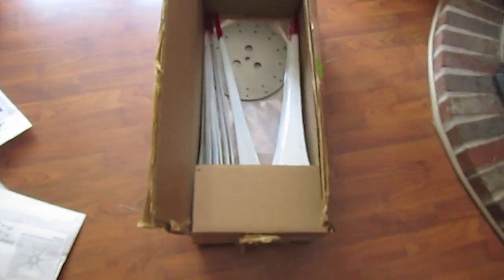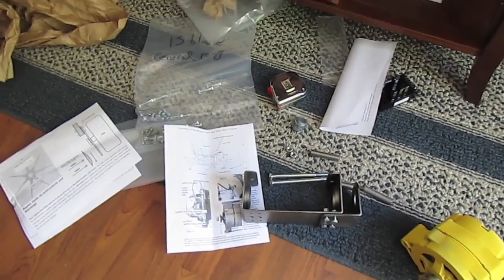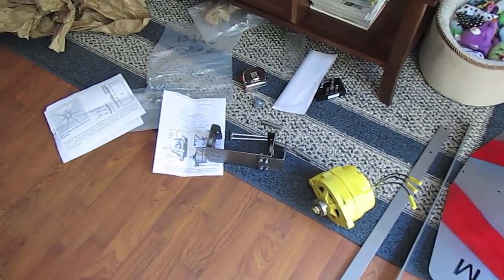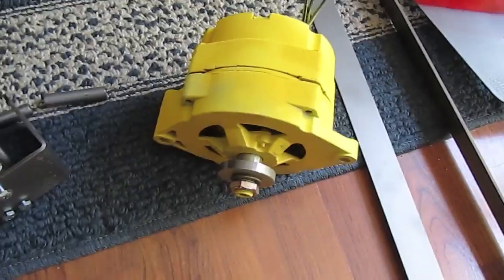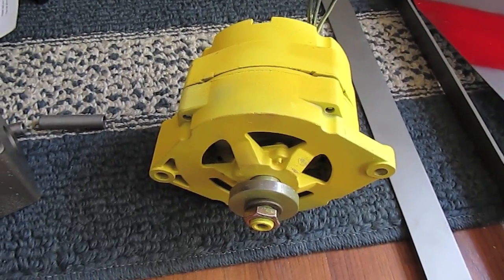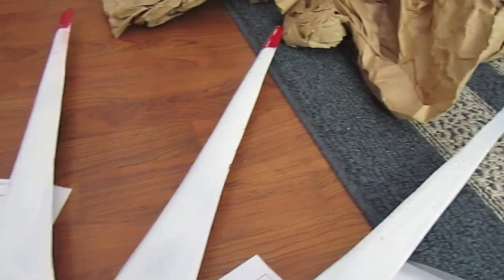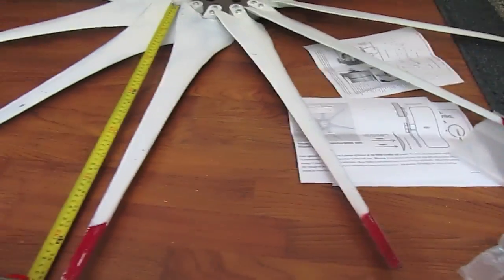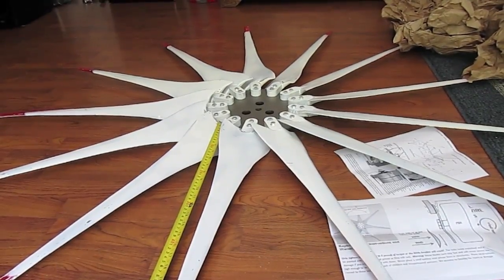1600 watt Wind Turbine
I picked up a used 1600w wind turbine off of Ebay. This is the assembly video where all the pieces are layer out and put together.

GoPro Session 5
Sony a6000
Microphone Stand
Camera mount for mic stand